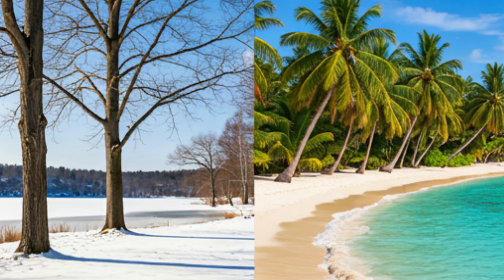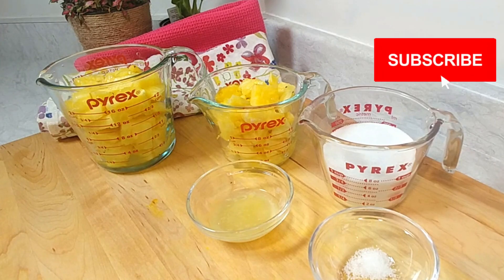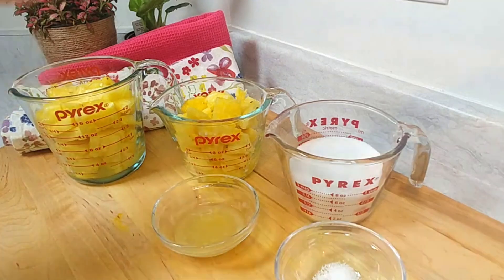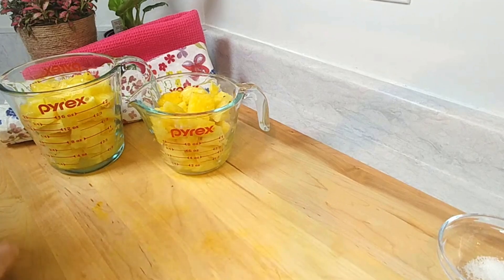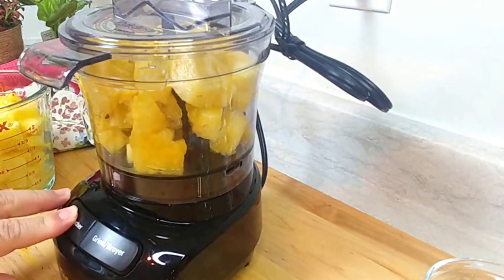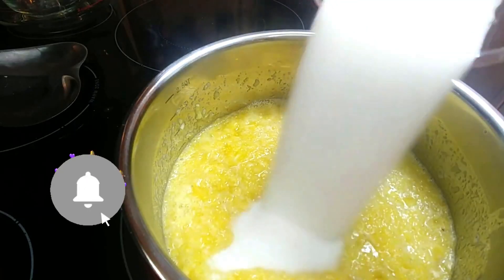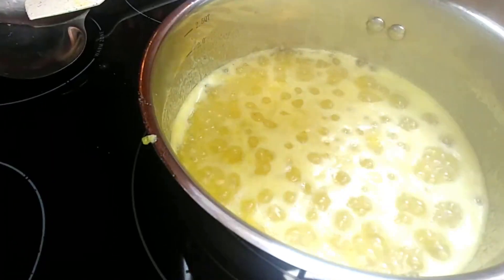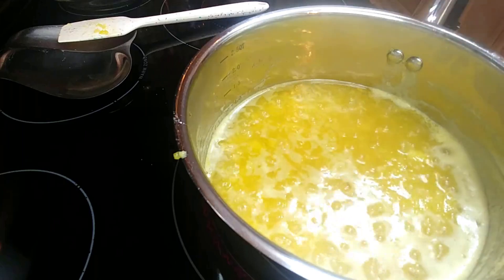PINEAPPLE JAM Lovers Rejoice! The Easy Way to Make Delicious Homemade Jam | SMALL BATCH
*Make Delicious Homemade Pineapple Jam In Small Batches With Ease*  If you’re new to making jams and jellies and don’t know how to begin, this super-easy jam is the place to start. It’s easy, uses pantry staples, and requires not much more than a pan, a knife, and a stirring spoon. A food processor or blender can be helpful but is not necessary.

PINEAPPLE JAM Lovers Rejoice! The Easy Way to Make Delicious Homemade Jam | SMALL BATCH | NO CANNING | NO PECTIN

The tiny amount of jam produced makes this recipe perfect for singles, grandparents, students or anyone who doesn’t have the time, space, or equipment to can bottles upon bottles of jam.

Place the jam in a small wicker basket or gift bag for a thoughtful gift. This will make your host or hostess feel incredibly appreciated.

The best part is that this recipe makes only a small batch — 3 cups and you're done. No canning, preserving, or even expensive jars, rings, and lids. Honestly, a saved, cleaned and sterilized jar or refrigerator-safe storage container will absolutely do the trick.

This recipe makes about 3 cups of jam (depending on the size of your particular pineapple) and has so many uses, I’m pretty sure none of it will go to waste.

Pineapples are convenient to purchase at the grocery or farmers market and are on sale. Using a fresh ripe pineapple, a little bit of sugar, and a squeeze of fresh lemon, you can easily create a pineapple jam preserve/compote that tastes amazing and is super versatile.

It’s also perfect for gift-giving. I cannot think of a host or hostess who would not appreciate a fresh jar of this bright and tangy jam, a wheel or brie, and a box of fancy crackers as a thank you gift for having guests over.

*Here are a few reasons to love making pineapple jam:*
No specialized equipment
No Pectin
No fancy ingredients not found in a regular pantry
Takes less than 45 minutes to make
You get the consistency you want
Many many ways to use it – from cakes to cream cheese spreads to glazes to ice cream topping

*Ingredients for Pineapple Jam*
*Pineapple:*    I use fresh pineapples but frozen or canned pineapple may also be used.
*Sugar:* 3/4 cup. I used granulated white cane sugar but Splenda, Truvia, or MonkFruit may also be used with this recipe
*Lemon juice:*  To balance the sweetness. Alternatively, you could use lime juice.
*Salt:* A pinch of Fine Sea Salt.

00:00 Calling PINEAPPLE LOVERS
00:23 INGREDIENTS: What you need
01:47 PINEAPPLE: What should you use
03:54 LEMON Juice:  What does it do
04:14 SALT: What does it do
05:11 CHOPPING: Pineapple
07:00 COOKING IT:  Getting the right consistency
10:21 COOKING IT:  FINAL stage

Trust me, your taste buds will thank you! 🌞

Give it a try and enjoy the mouthwatering combination of flavors!

I can't wait to hear about your flavor-packed experiences!

🎬 EatDrinkExplorewithCC is a YouTube channel with a focus on sharing my passions of food, drink and exploring the world. Cook along with me as I teach the world, one videorecipe at a time that you don’t need to be a professional chef to impress friends, family and yourself with mouth-watering foods and drinks right out of your very own kitchen while having a laugh - perhaps with a wine or cocktail - as you watch or cook along with me.